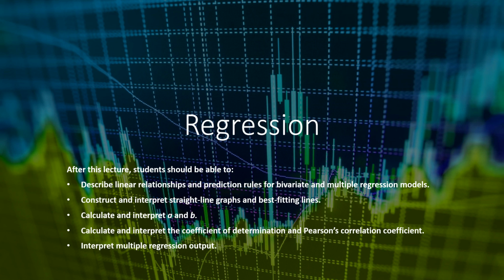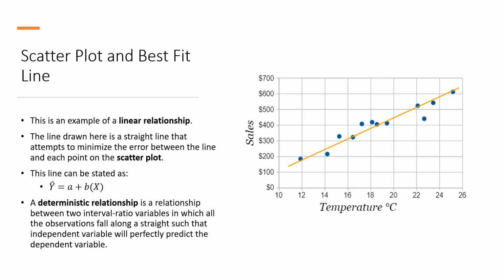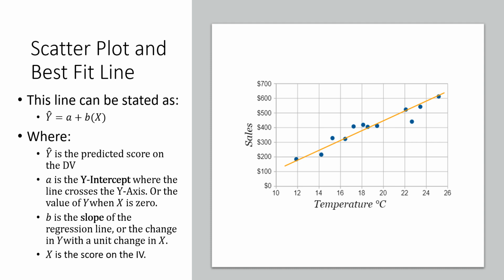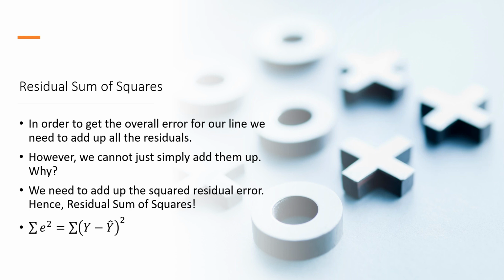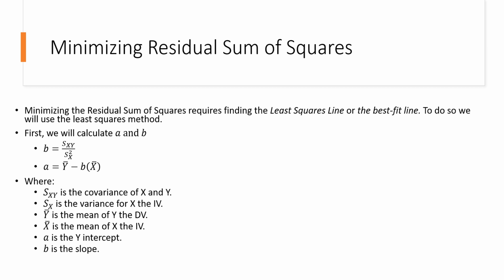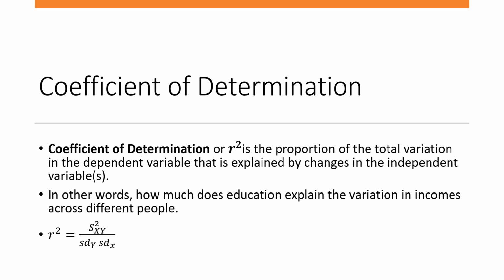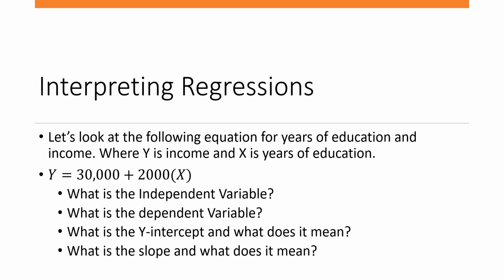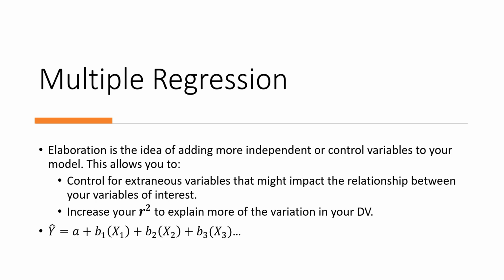Linear Regression Lecture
Lecture on Linear Regression